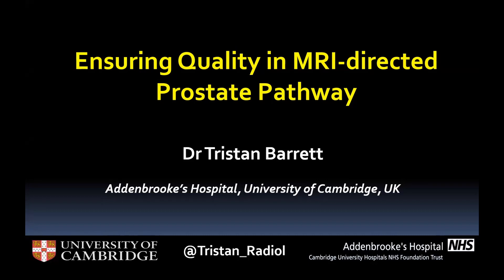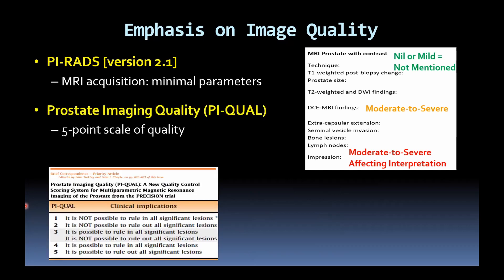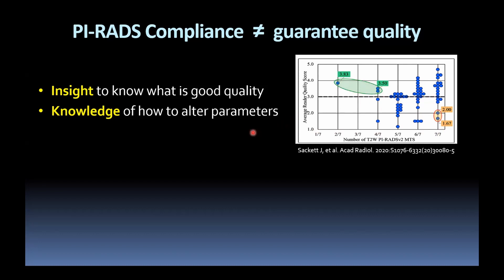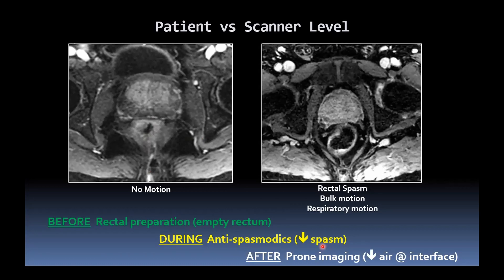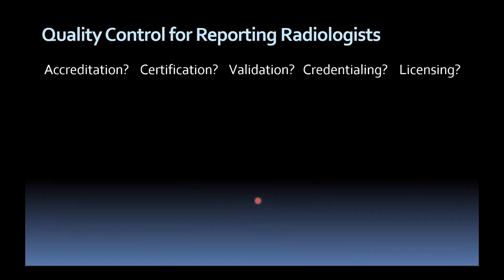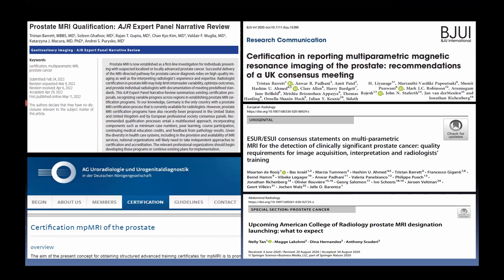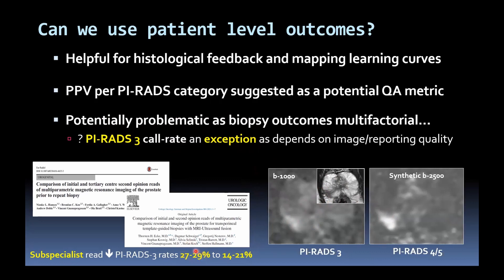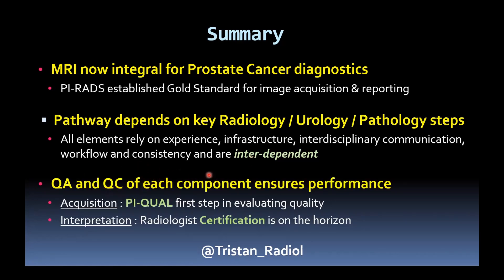Ensuring Quality in MRI-directed Prostate Pathway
Presented by Tristan Barrett, MD

In honor of Men's Health Awareness Month, ARRS has made this and several other men's health imaging resources available to support your practice.